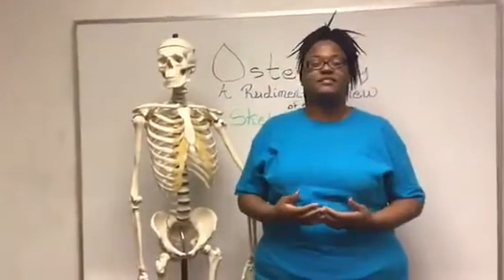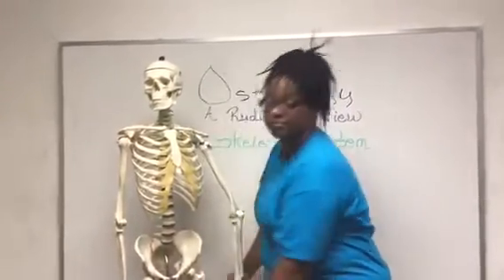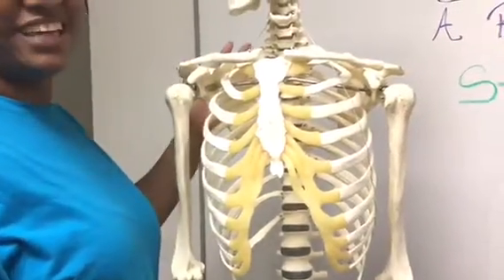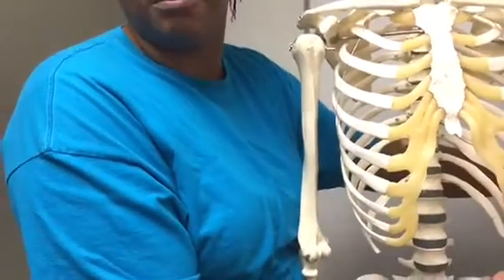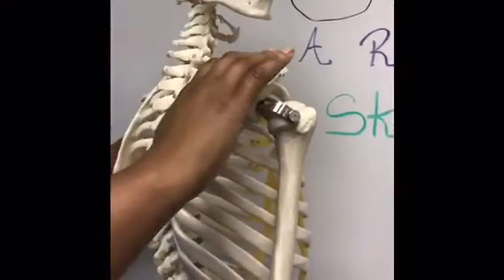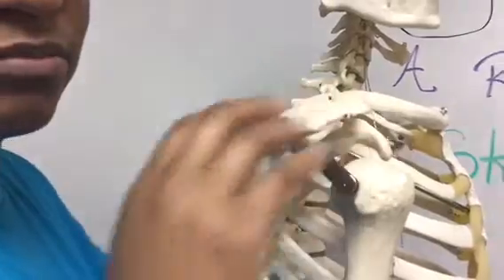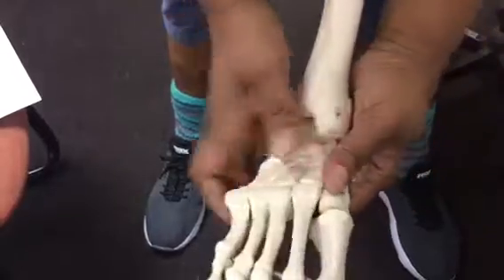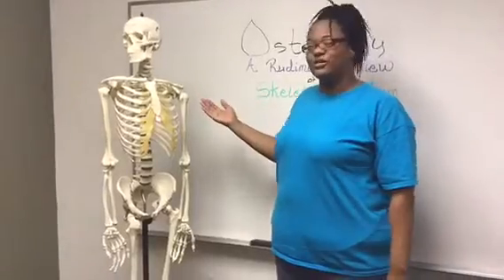Osteology, A Rudimentary View of the Skeletal System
A quick intro of the skeletal system for an Anthropology assignment.